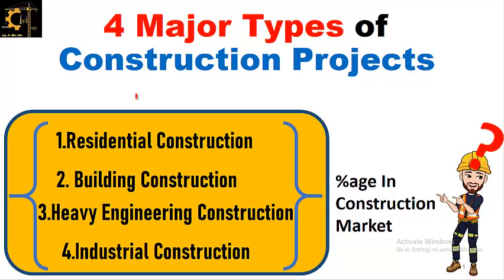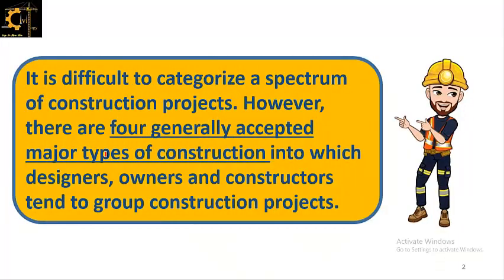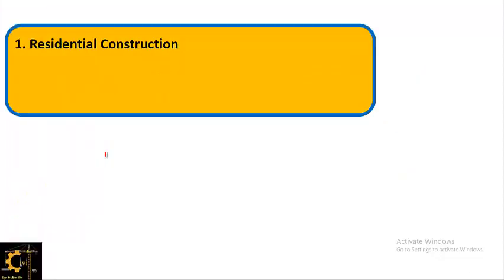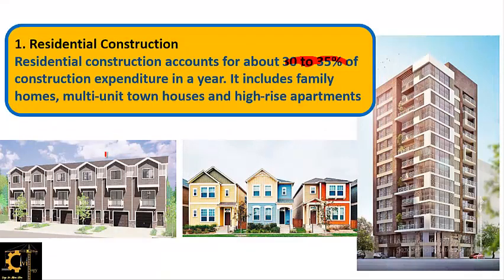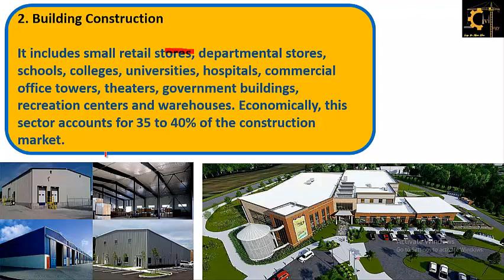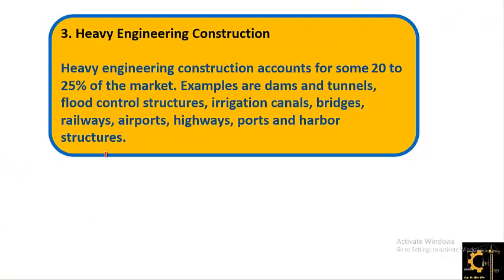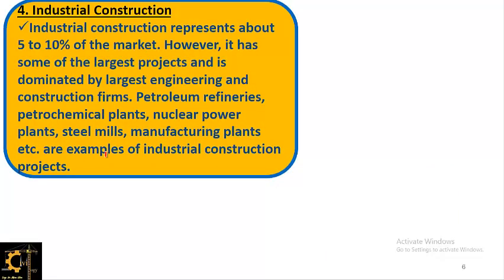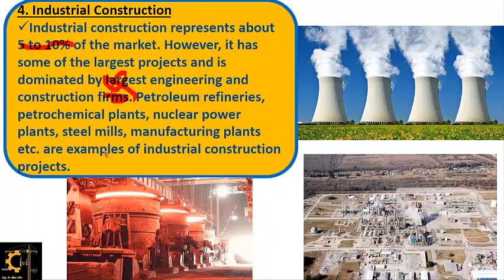Types of Construction Projects| Four Major Types of Construction Projects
Title: Types of Construction Projects,Four Major Types of Construction Projects
This video lecture is about the types of construction projects.
It is difficult to categorize a spectrum of construction projects. However, there are four generally accepted major types of construction into which designers, owners and constructors tend to group construction projects.
Must Watch videos:
What are the types of contracts in construction?

1. Residential Construction
Residential construction accounts for about 30 to 35% of construction expenditure in a year. It includes family homes, multi-unit town houses and high-rise apartments

2. Building Construction
It includes small retail stores, departmental stores, schools, colleges, universities, hospitals, commercial office towers, theaters, government buildings, recreation centers and warehouses. Economically, this sector accounts for 35 to 40% of the construction market.

3. Heavy Engineering Construction
Heavy engineering construction accounts for some 20 to 25% of the market. Examples are dams and tunnels, flood control structures, irrigation canals, bridges, railways, airports, highways, ports and harbor structures.

4. Industrial Construction
Industrial construction represents about 5 to 10% of the market. However, it has some of the largest projects and is dominated by largest engineering and construction firms. Petroleum refineries, petrochemical plants, nuclear power plants, steel mills, manufacturing plants etc. are examples of industrial construction projects.

Video Time Stamps:
00:00 Major Types of Construction Projects
01:47 Residential Construction
02:42 Building Construction
03:48 Heavy Engineering Construction
04:30 Industrial Construction

Doctrine of fair dealing:
1- Private or personal use, including research;
2- 2- Criticism or review, whether of that work or any other work;
3- 3- The reporting of current events and current affairs, including the reporting of a lecture delivered in public.